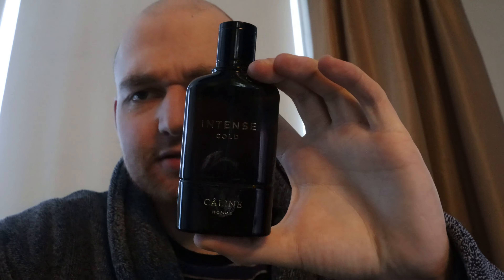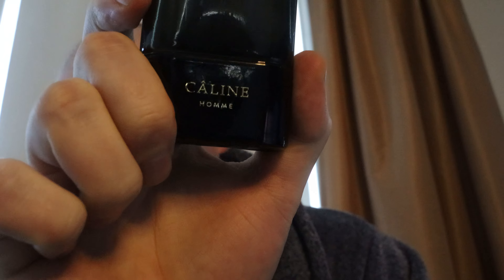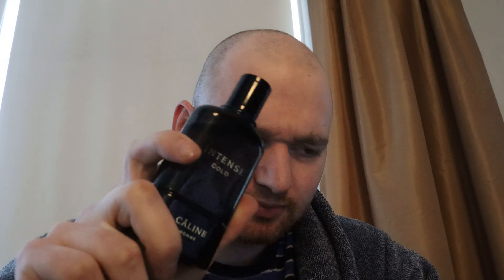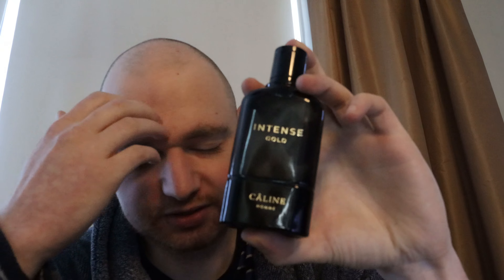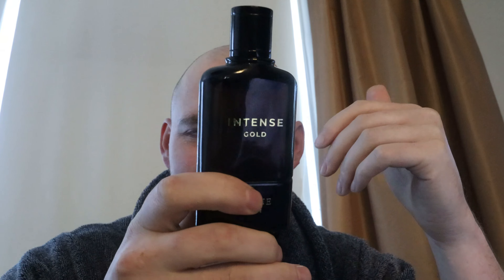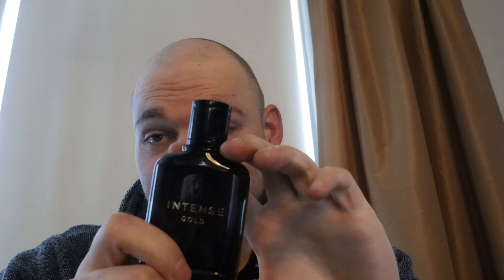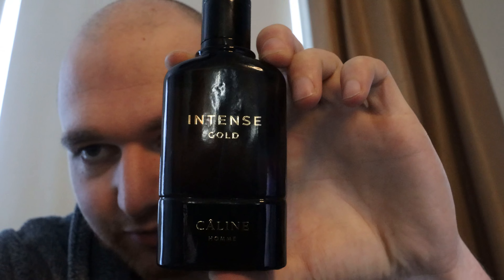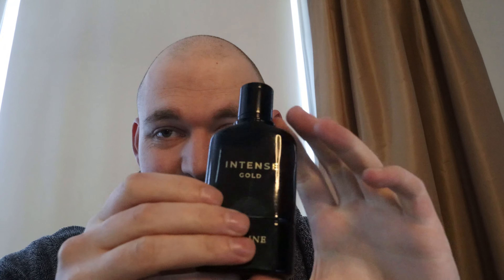Câline Intense Gold the ultimate flanker to One Million, Invictus and The Wanted Line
If you like this video feel free to slam!!! The like button!!!

@Editzz_on_fire  thanks for the recommendation!

Ciao!
Bald N Beardsmen